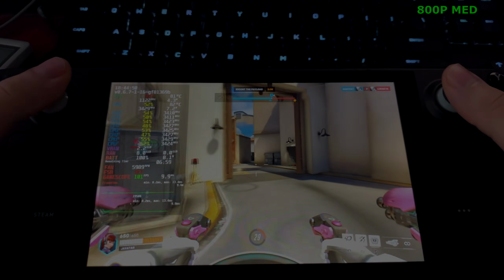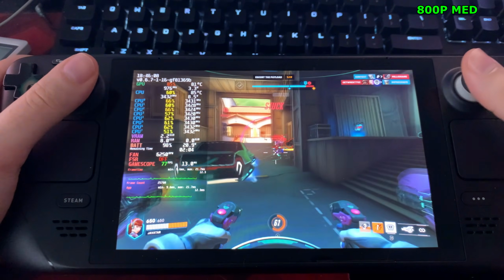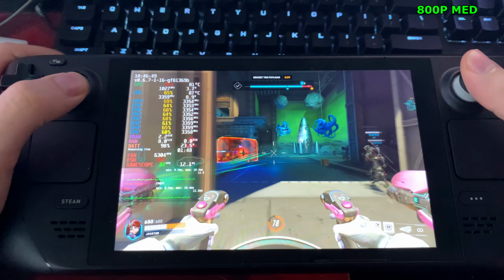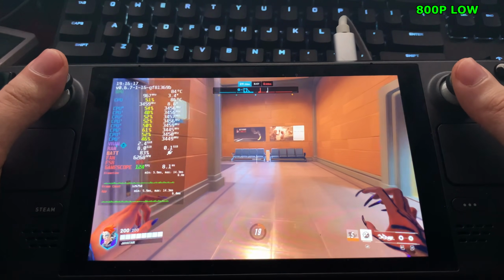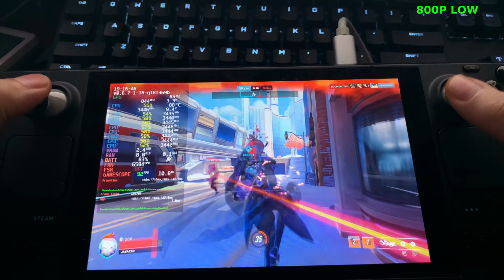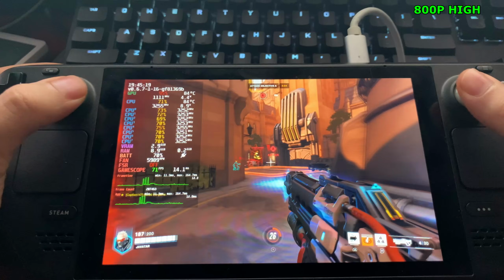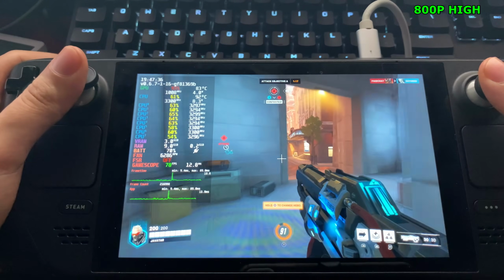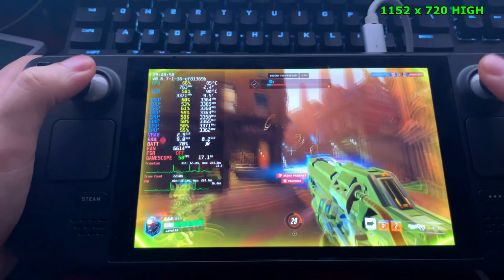OVERWATCH 2 | STEAM DECK | 800P | LOW | MED | HIGH | FSR Benchmark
0:00 800P Med Settings
2:00 How the game runs when you load up a new map
2:25 800P Low Settings
3:30 Potential Portable play settings / 8W TDP Limit, 60 FPS Cap
3:56 800P High Settings
5:16 In game FSR
5:24 1152 x 720 High Settings